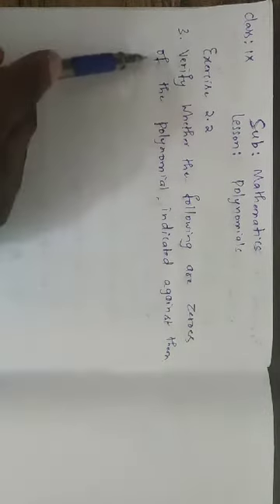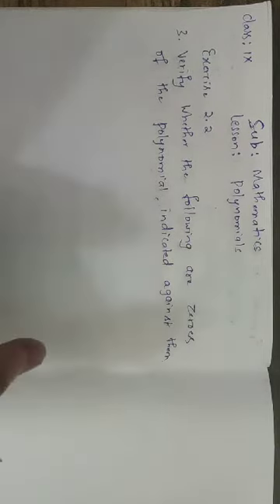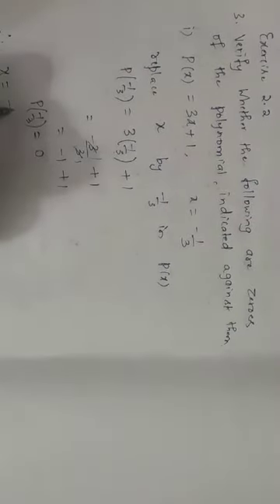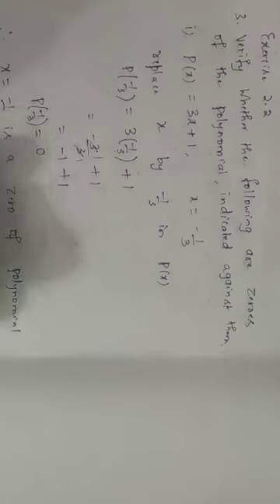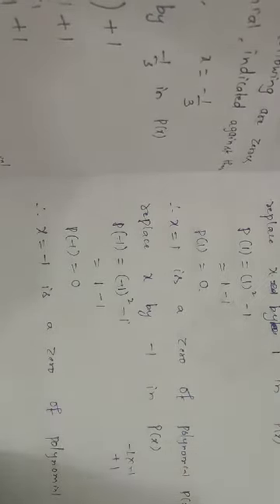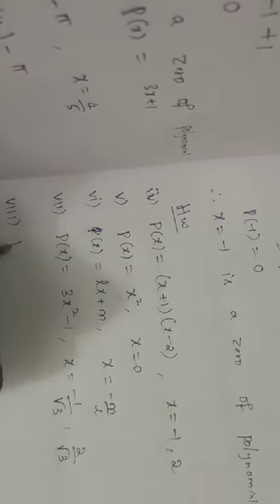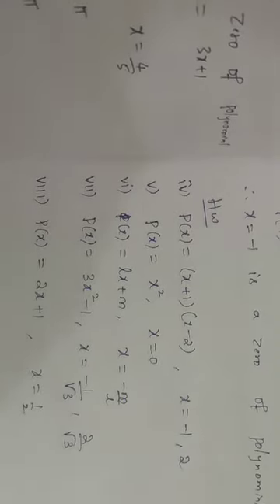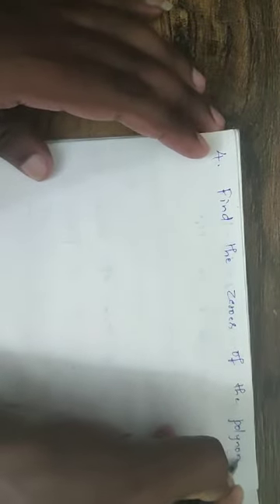Class 9 Maths Polynomials Lesson Part 7